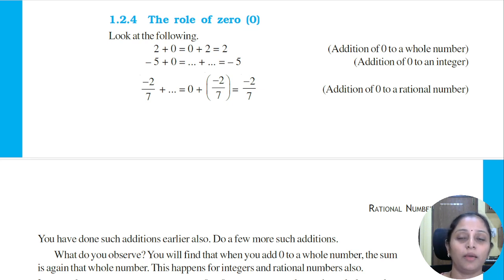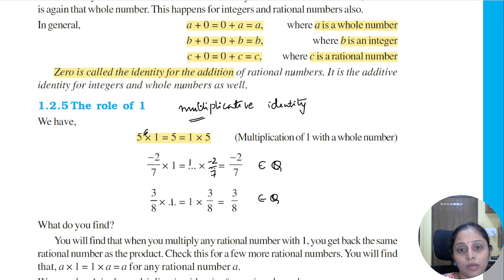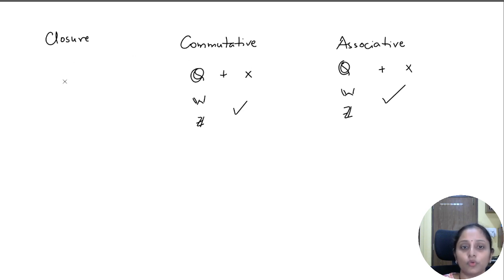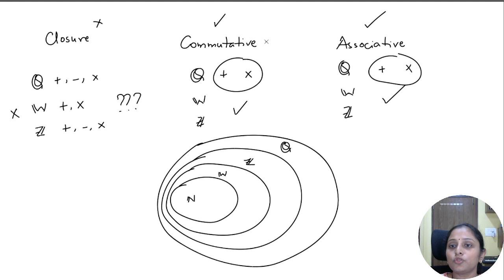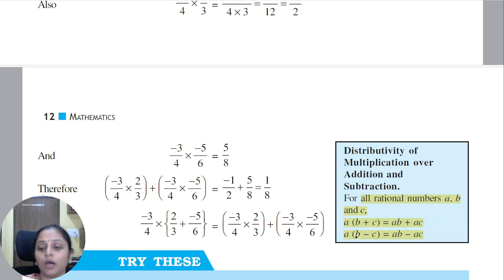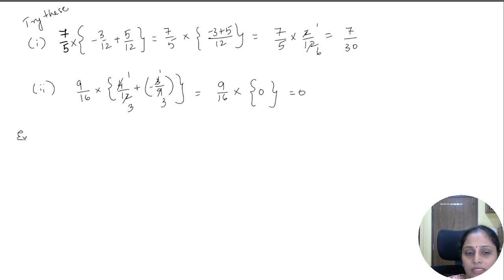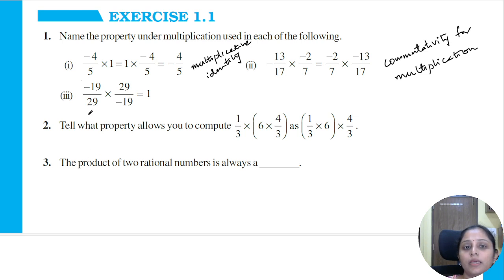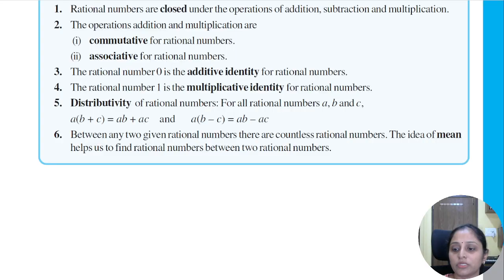8.1.5 Exercise 1.1 | Distributivity in Rational Numbers | CBSE | NCERT | Class 8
In this video, I have explained the role of 0, role of 1 and distributivity for multiplication over addition and subtraction for rational numbers.